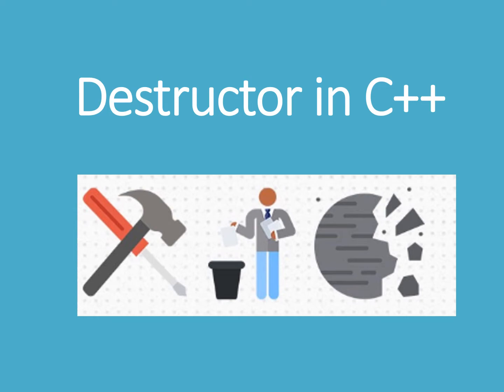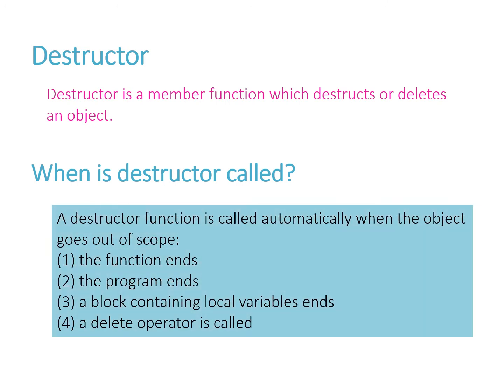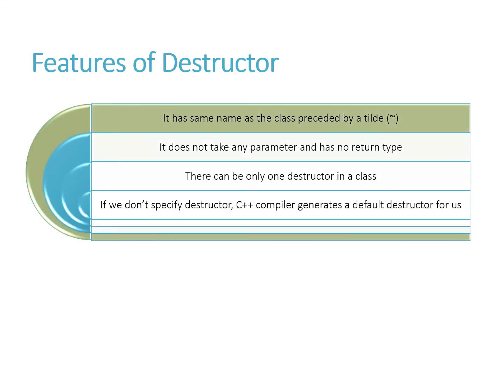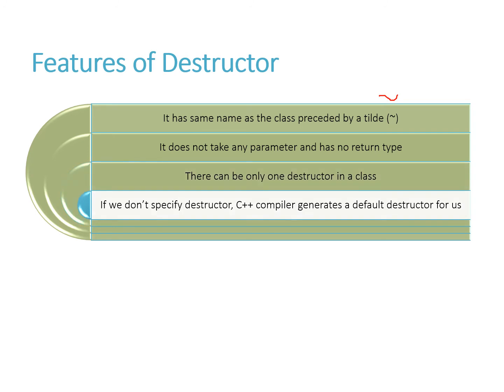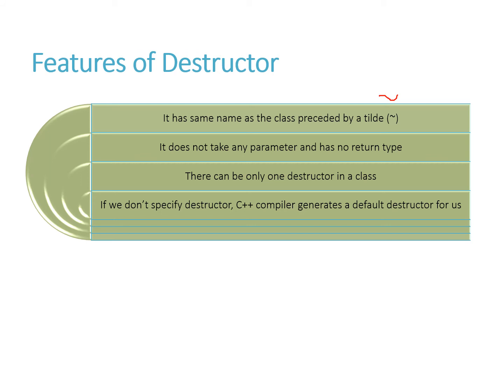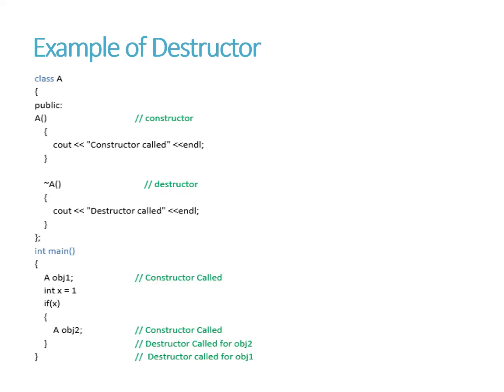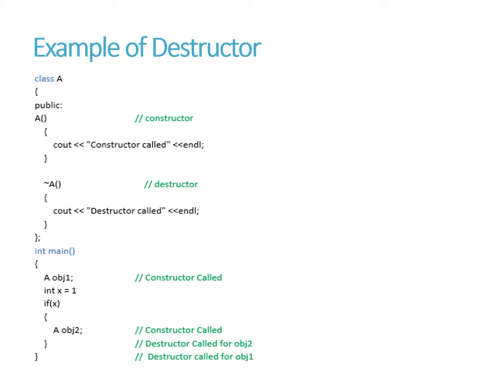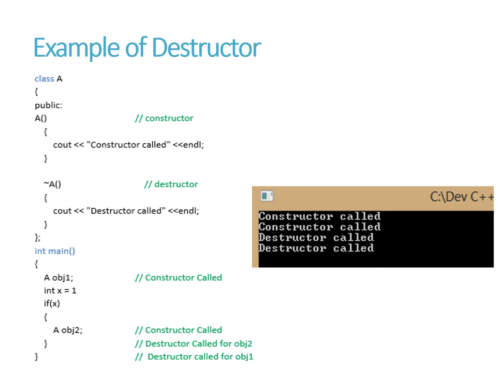Destructor in C++ | Very simple code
In this video Destructor in C++ has been explained with its features, usage, syntax and simple example.